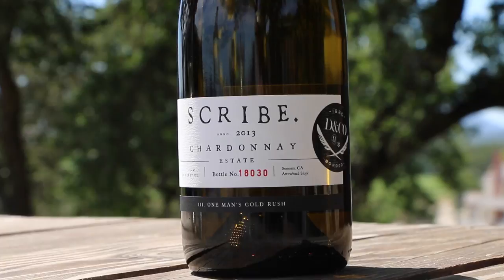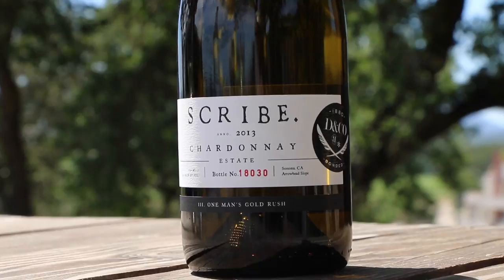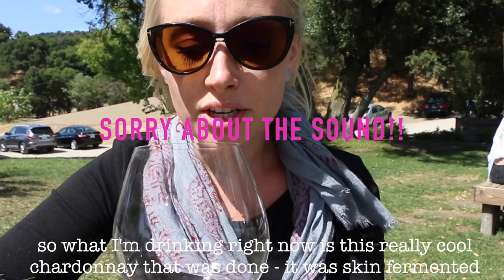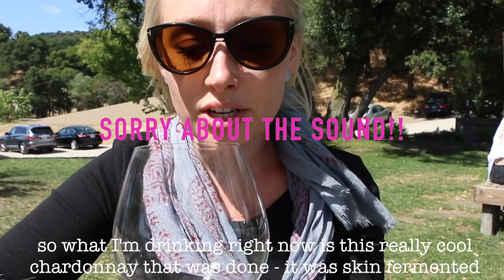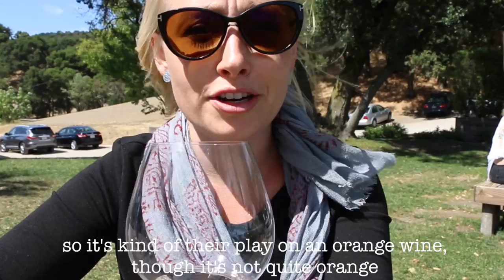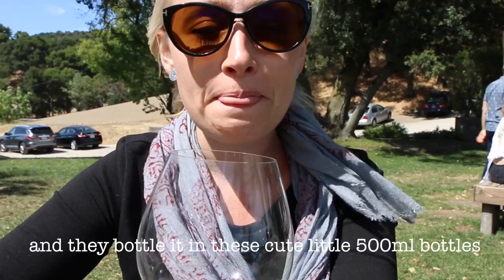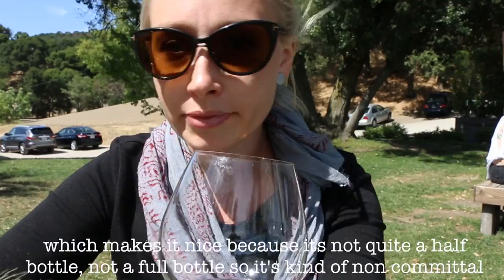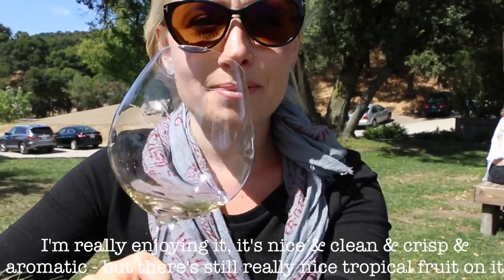SCRIBE WINERY & FREMONT DINER - SONOMA ROAD TRIP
The best way to lure me out of bed early in the morning is coffee and a great breakfast - and Fremont Diner has both of those things in spades.  From biscuits and gravy to four barrell coffee, it's the epitome of "southern cooking" the northern California way.  Farm to table comes in casual form, offering seats both inside and out to guests looking for a hearty meal.
We detoured to Ernie's Tin Bar, a locals joint in a converted car garage that offers an expansive array of craft beers for just a few bucks.  Don't break out your cellphone unless you plan on buying the bar a round, and leave your stilettos in the car.  This place is no frills - but it might just be the greatest bar on the planet.
We zip on over to Scribe Winery for our last stop Sonoma.  Small and boutique, it's situated up on a hill and outfitted with picnic tables overlooking the Sonoma landscape.  Get yourself situated at a table, or opt for a picnic blanket on the ground where you'll be greeted with a cute spread of fresh seasonal vegetables and fruit from the garden, local cheese and fresh baked bread.  The wines as of late have been on every somm's short list for their pure expression of fruit and hands off  approach to winemaking.  Lot's of concrete and stainless steel are in play for whites with minimal extraction for reds.  They're refreshing and light on their feet, making it the perfect compliment to a warm breezy day up on the hill at Scribe.

2698 Fremont Dr. Sonoma, Calif.   95476 (hwy 12/121)

2100 Denmark St. Sonoma, CALIFORNIA

MUSIC